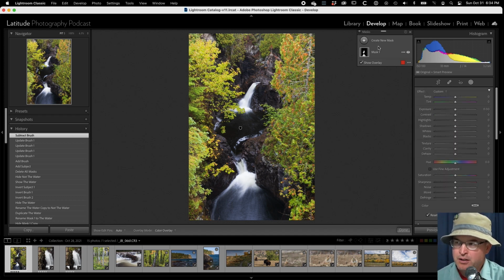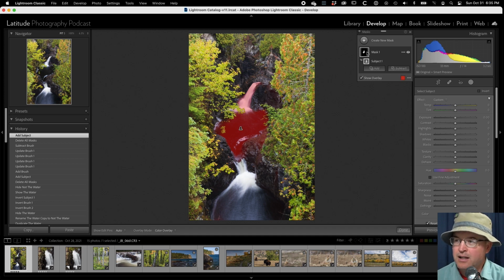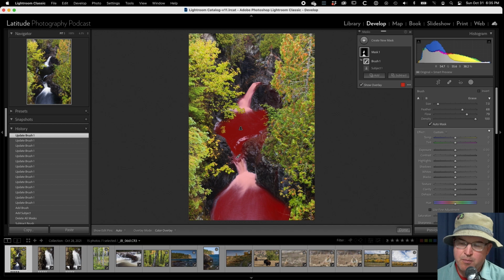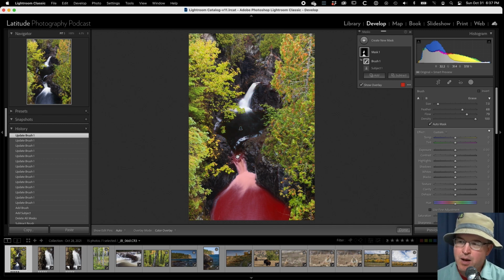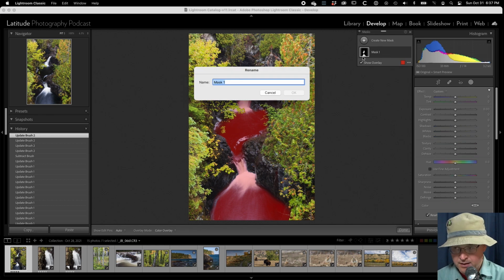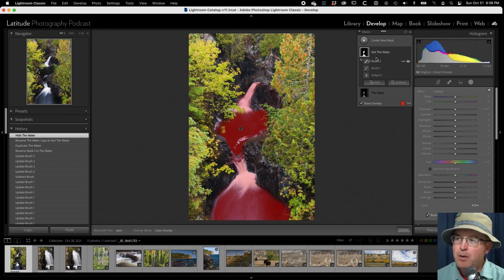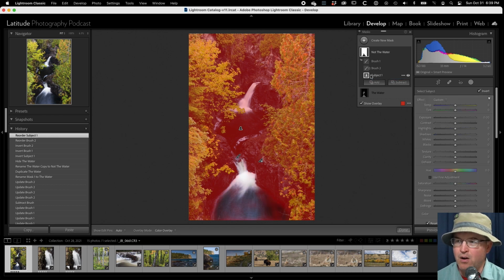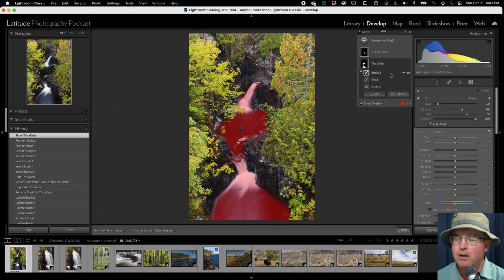Lightroom Classic's New Masking Function Behaving Oddly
I'm loving Lightroom Classic's new Masking Capabilities. In reality, it's just a rehashed version of the Adjustment Brush, Gradient Overlay and Radial Overlay we had before, with many added new features and functionalities for sure.
But it's not ready for the "big leagues" yet. In this video, I show one of the shortcomings of the new tools.
When you're trying to invert a mask, it works great if you're working with a simple mask. But when you get some complexity going on like I show you here, it simply messes up. Watch and see.

When you're done watching, check out my online training site over at my
Latitude Photography School is the perfect place for travel/outdoor photographers to sharpen their skills and really grow in their photography experience.